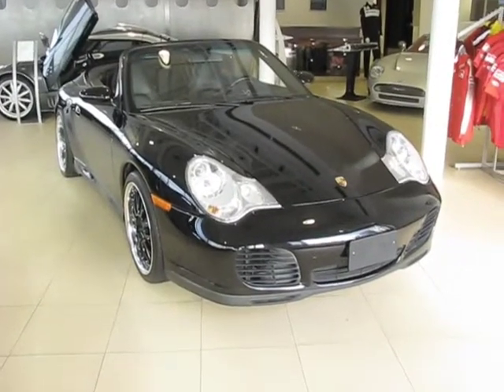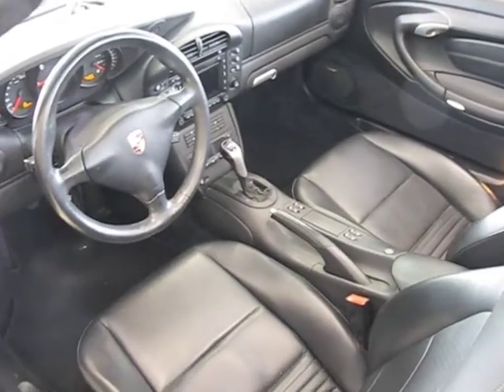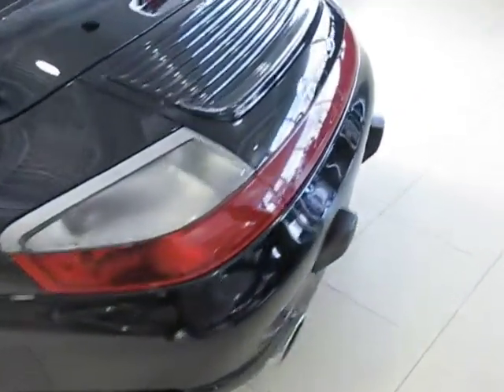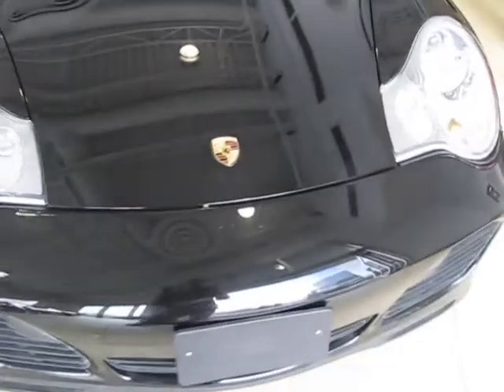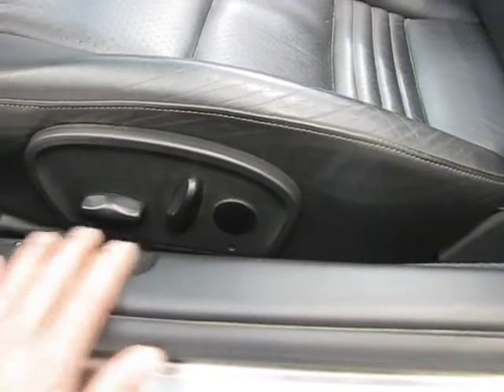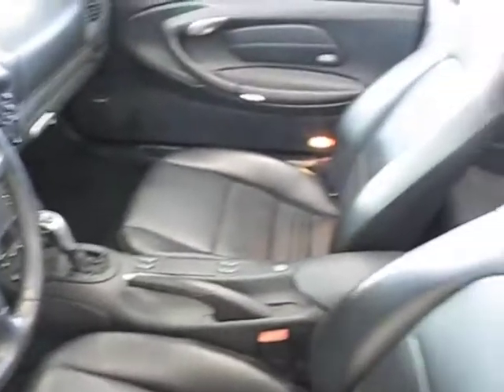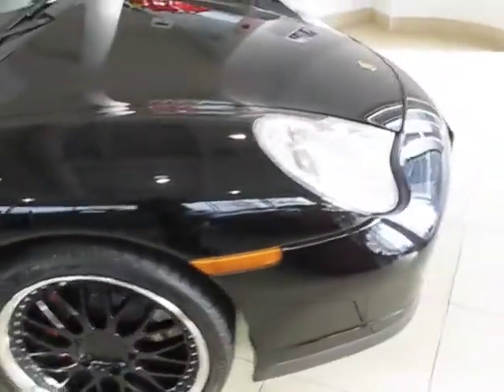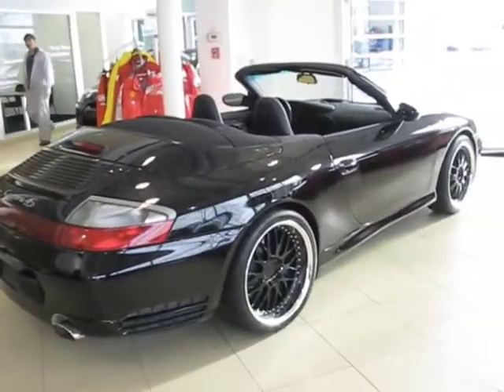2004 PORSCHE C4S CABRIOLET.m4v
FOR SALE: 2004 Porsche 911 C4S Cabriolet, triple Black, 6sp, 43,000km.